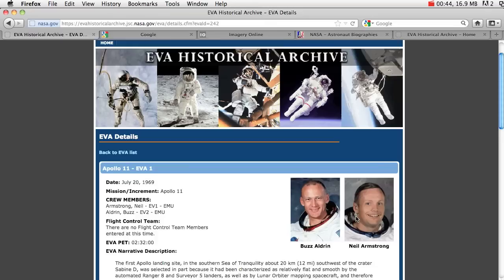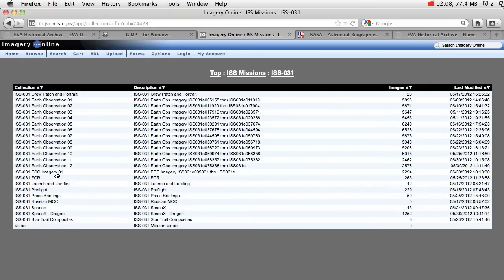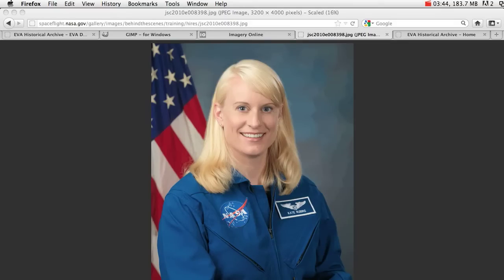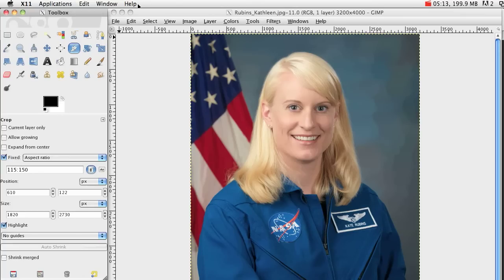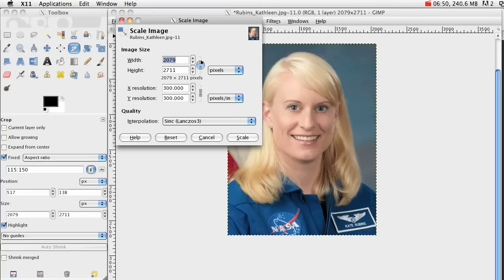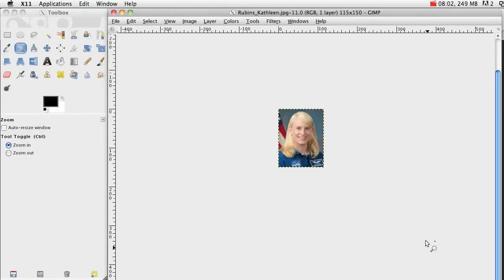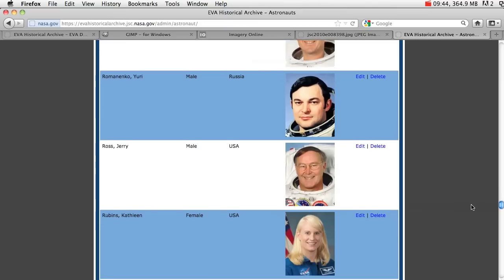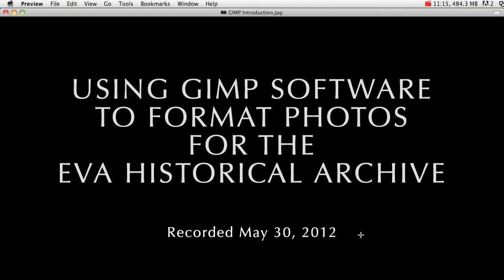Using GIMP Software for Formatting and Cropping Pictures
Dave Foltz provides a tutorial on how to use GIMP software to crop and scale a crew member's photo to the correct format for the EVA Historical Archive Web Database.